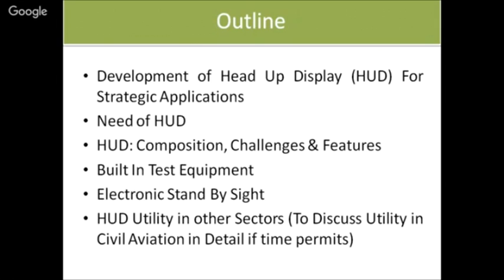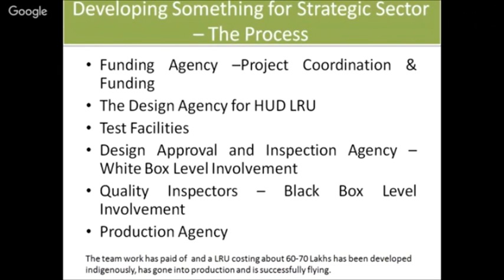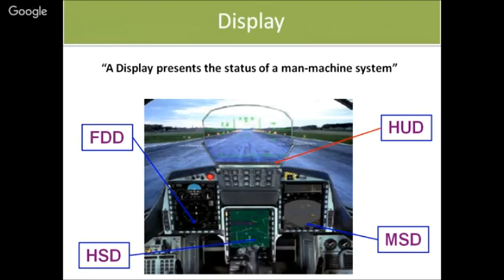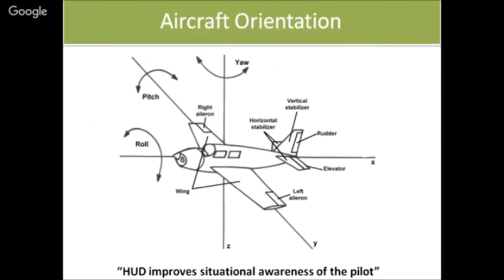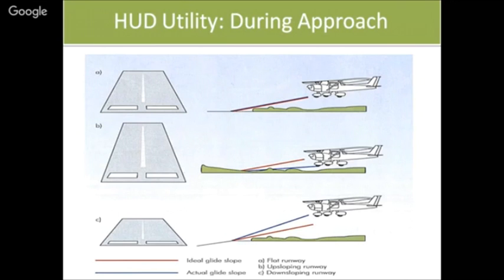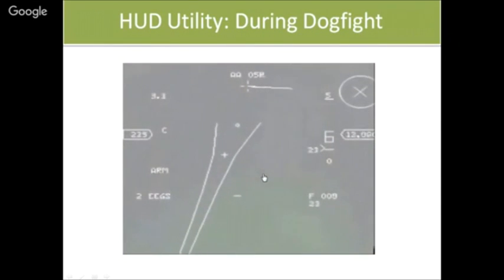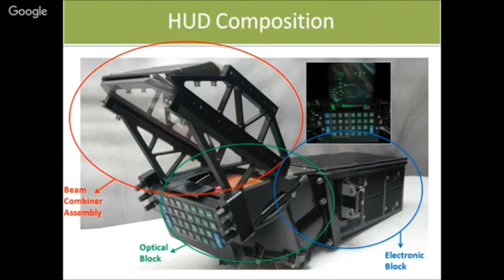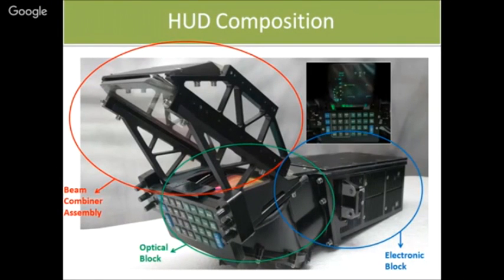Development Of Head Up Display By Mr Sandeep Singhai CSIR CSIO